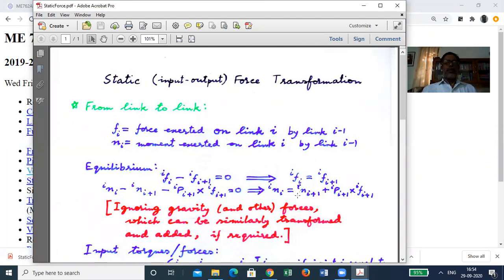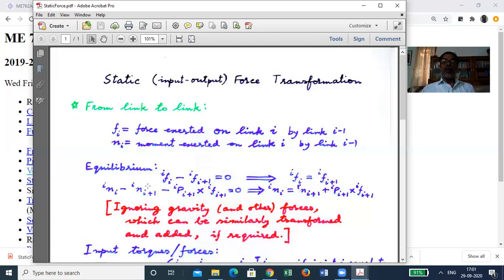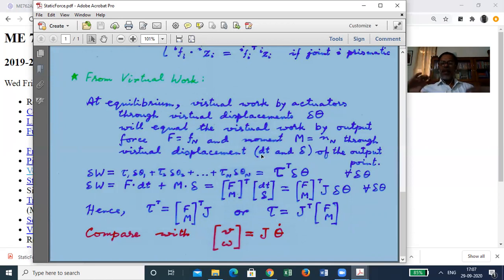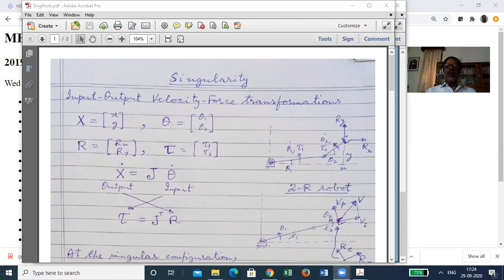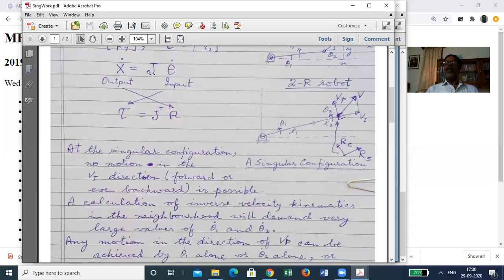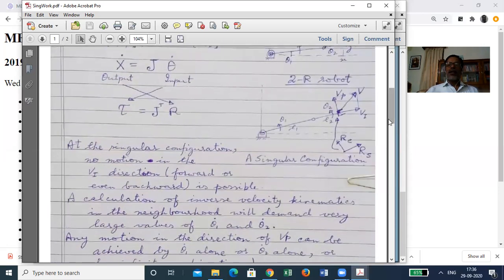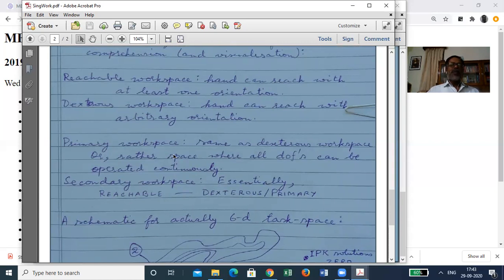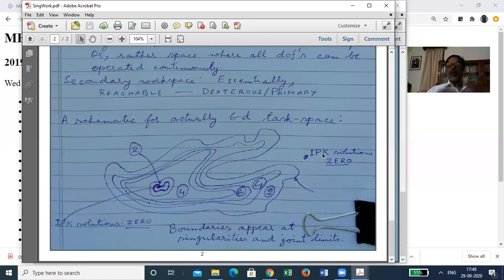ME762A: Lecture 9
Static Forces, Singularities and Workspace